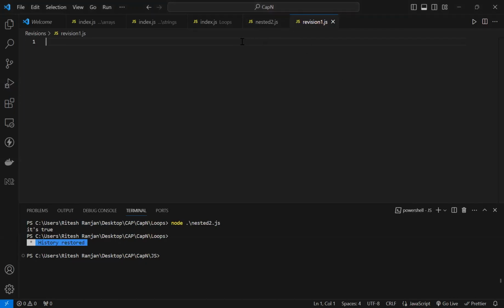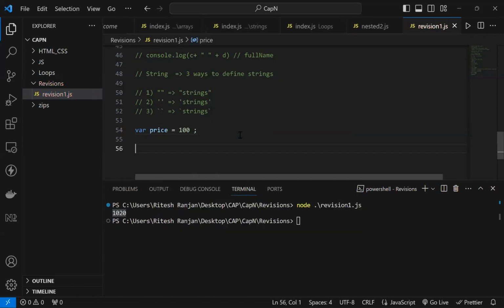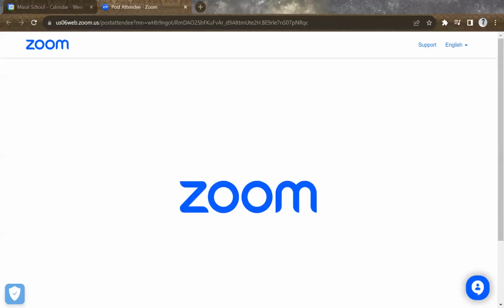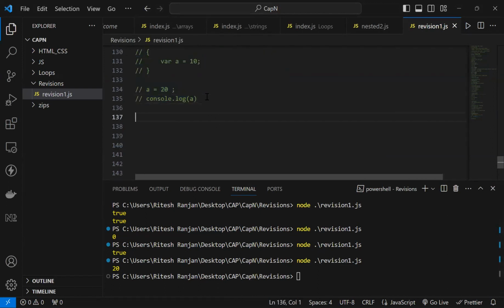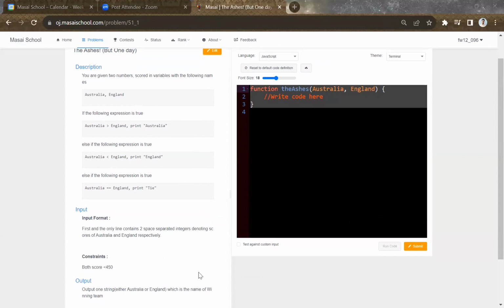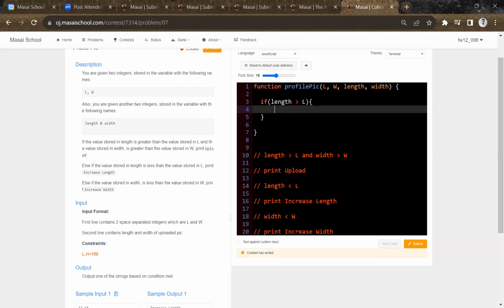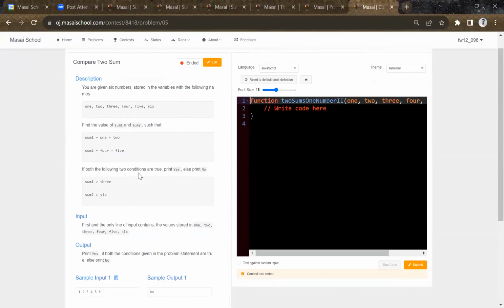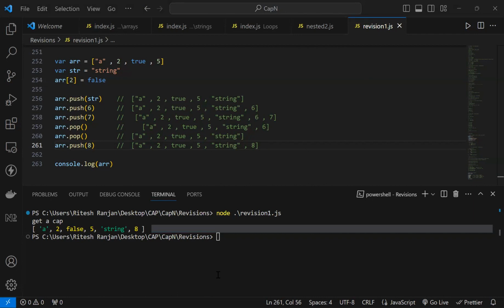Revision I js